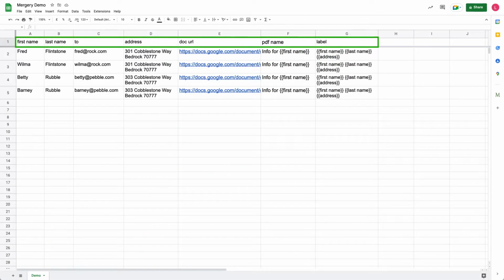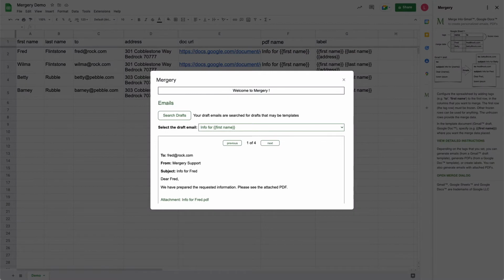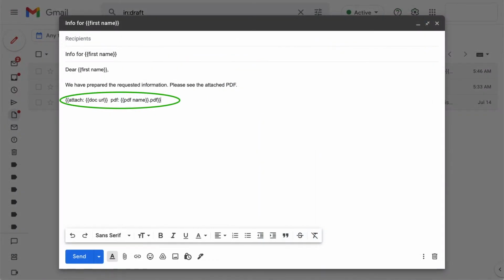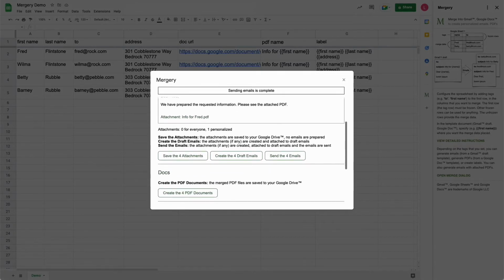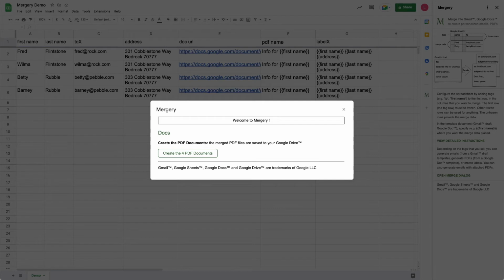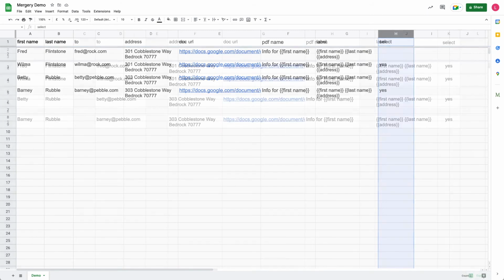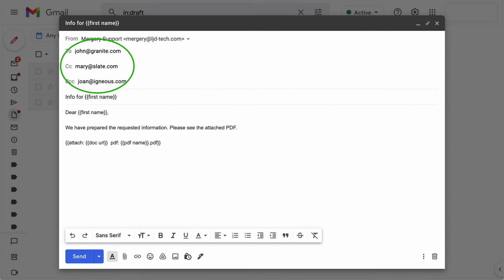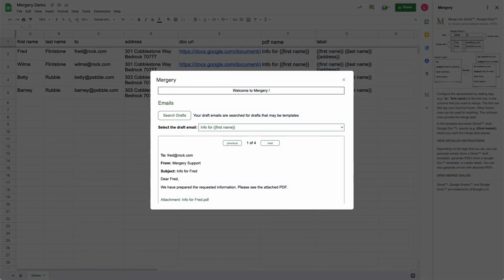Mergery Instructions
This video provides an in-depth overview of Mergery.

0:00 Introduction and Fundamental Concepts
1:07 Introduction to Personalized Emails
1:33 Introduction to Personalized PDF Documents
2:04 Introduction to Attachments
2:28 How to Create Personalized Emails
3:02 How to Create Personalized PDF Documents
3:24 How to Create Labels
3:45 What Does Mergery Change?
4:03 Required Tags
4:50 Using the 'select' Tag for Greater Control
5:20 What About Other Rows & Columns?
5:49 Email Recipients
6:10 Attachments
6:58 Previewing Attachments